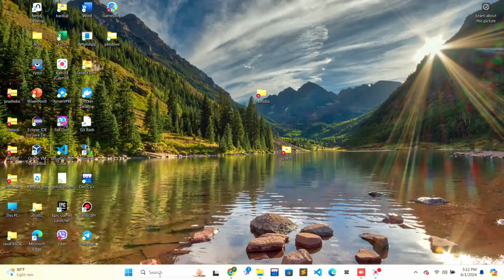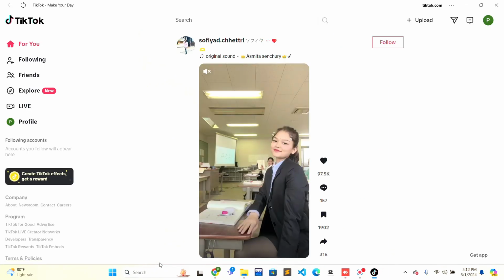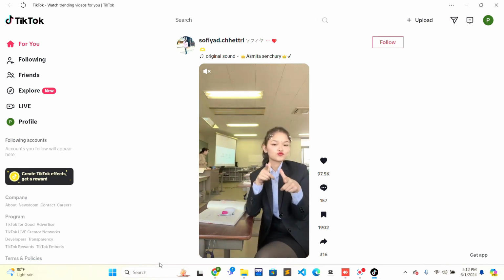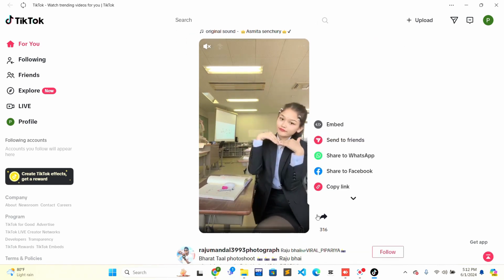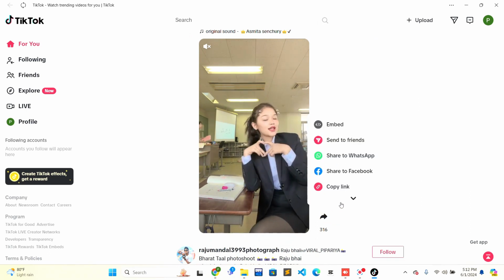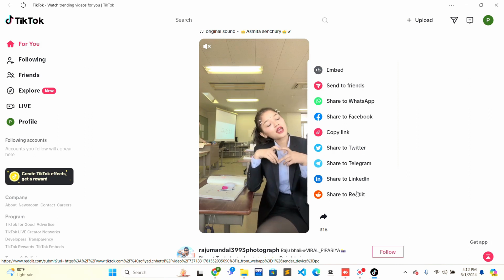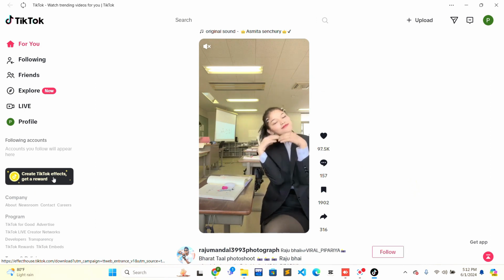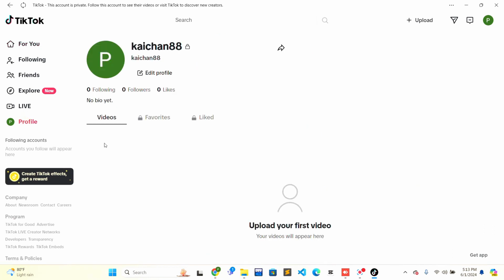How to See Repost on TikTok Web (2024) | See Repost Videos on TikTok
In this tutorial, I'll show you how to see reposts on TikTok from your PC. If you've been curious about how to find and view reposted content directly on your computer, this step-by-step guide will help you navigate through the process easily. You’ll learn where to look and how to access reposted videos without needing your phone.